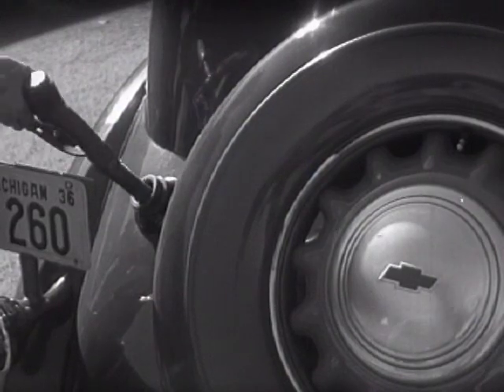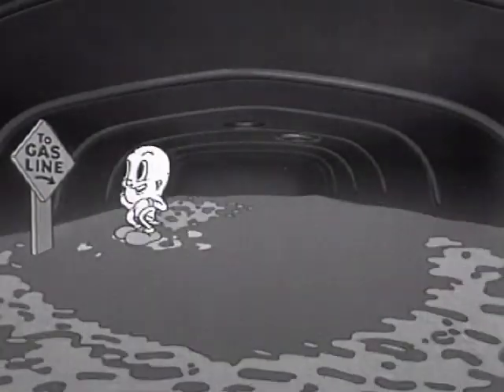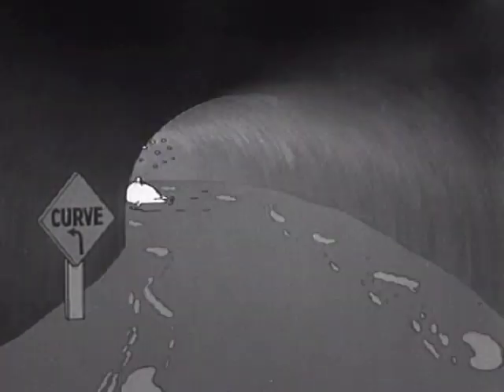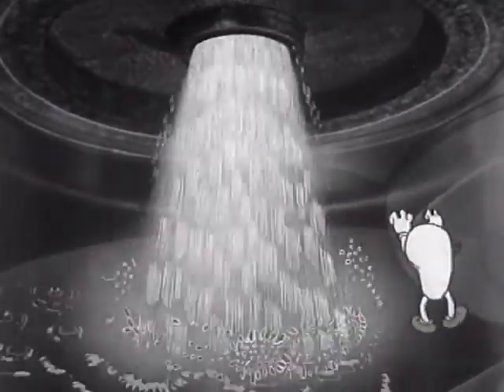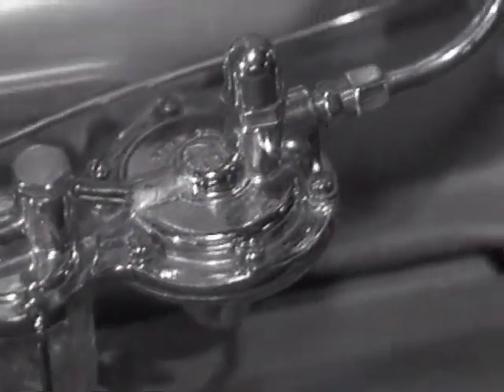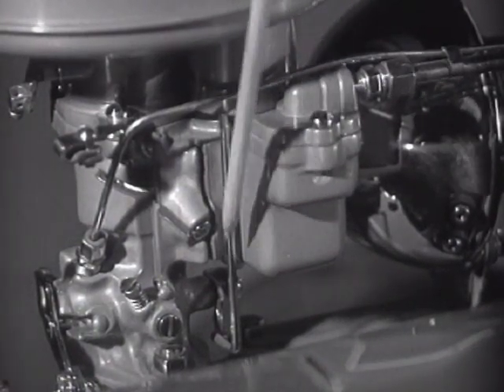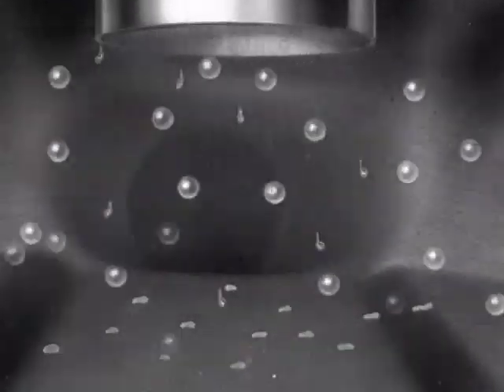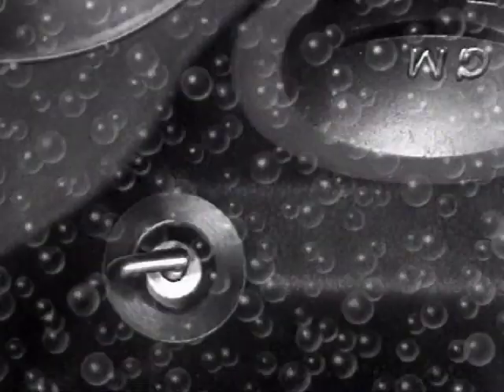Down the Gasoline Trail (1935) How Fuel Goes Through An Engine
Great film of how a gasoline engine works.

Cartoon showing what happens to a drop of gasoline from the time it flows into the gas tank to when it is exploded in the engine cylinder. This "fantastic voyage" through a glisteningly clean Chevrolet engine is an excellent example of the soft-sell industrial, where the product that's promoted is hardly ever mentioned by name.